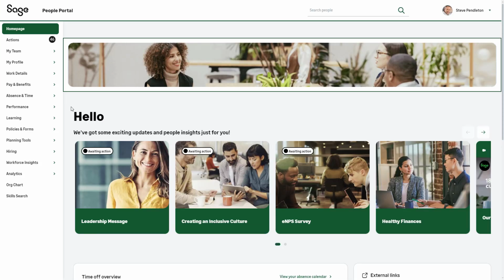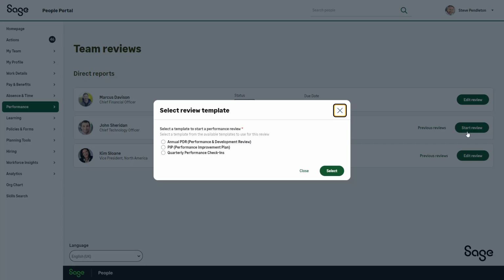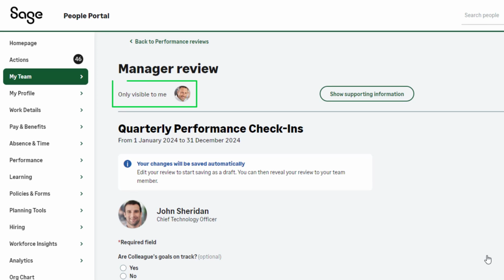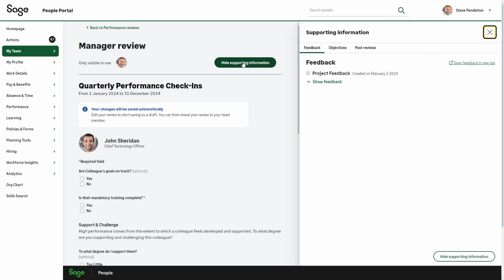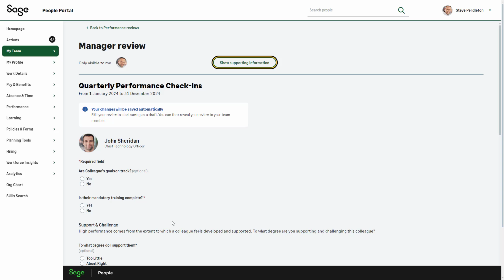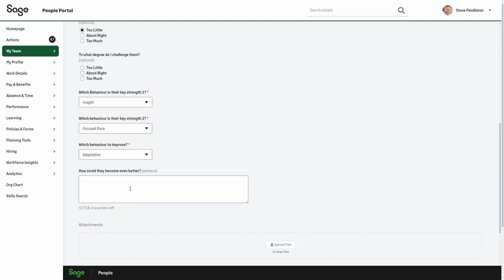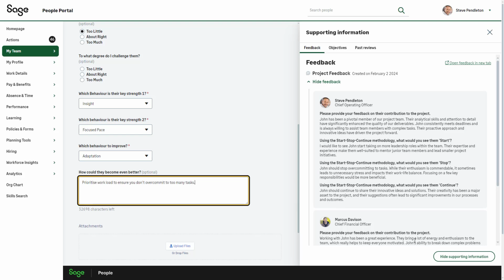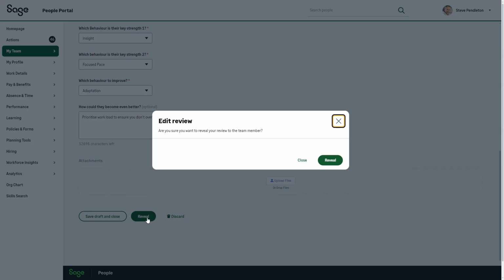Sage People: Enhanced Performance Reviews - Sidebar and supporting information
A look at how to use the new Sidebar within Enhanced Performance Reviews.  See how it simplifies completing reviews and reduces the admin and preparation steps with single screen access to key content such as Feedback, objectives and previous reviews.